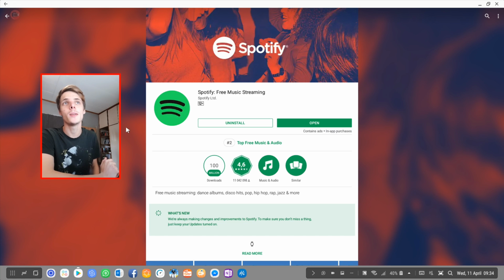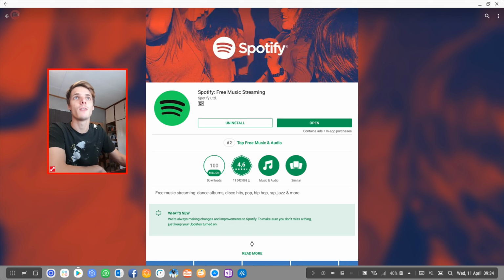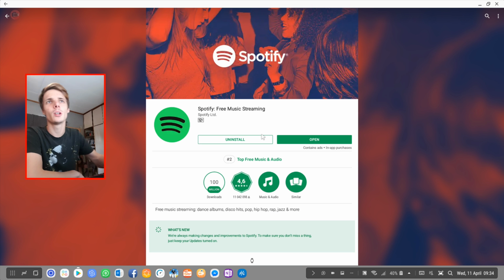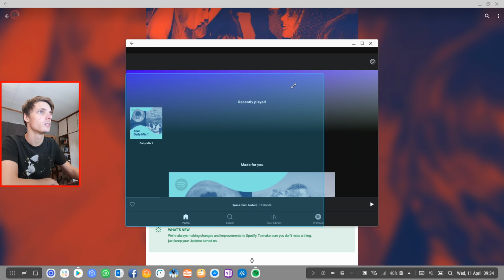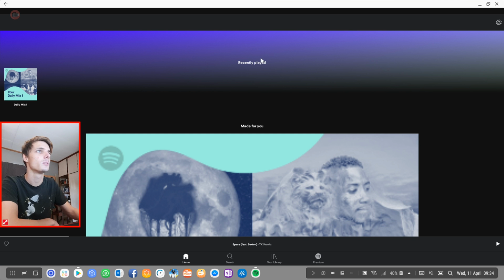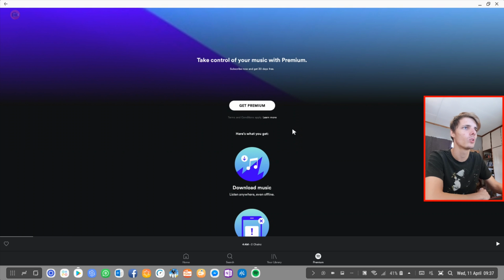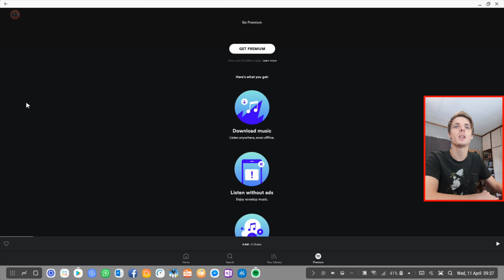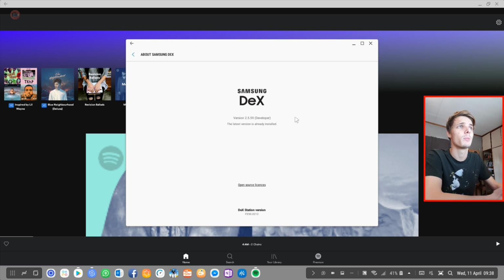Samsung DeX Apps | Spotify: Free Music Streaming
Hi. In this video, I show you how Spotify works on Samsung DeX on my Samsung Galaxy S9+ (Android 8.0).